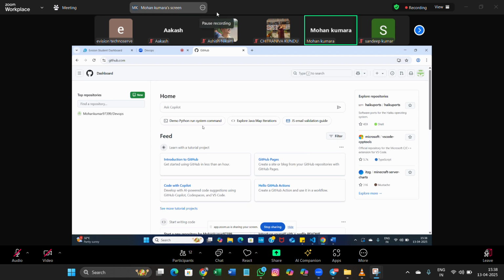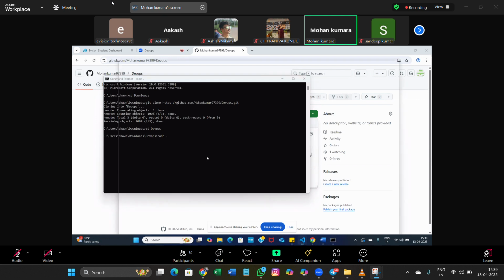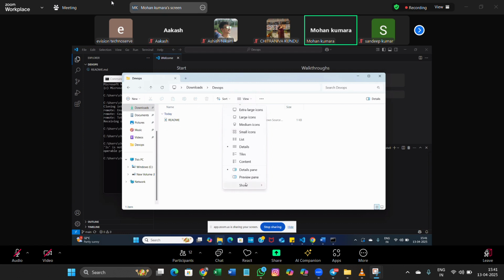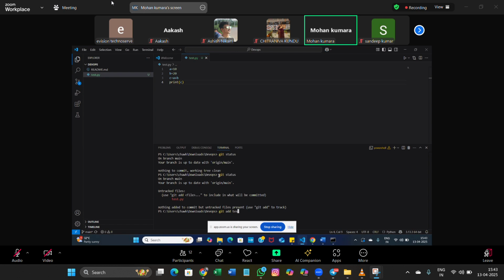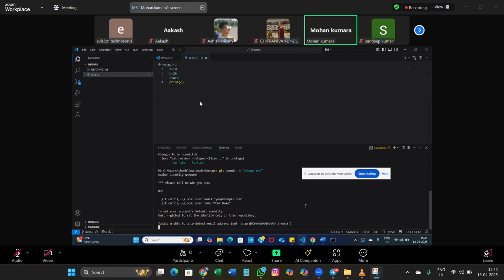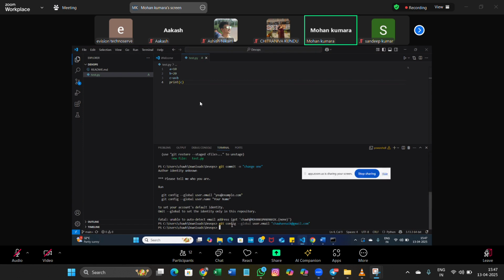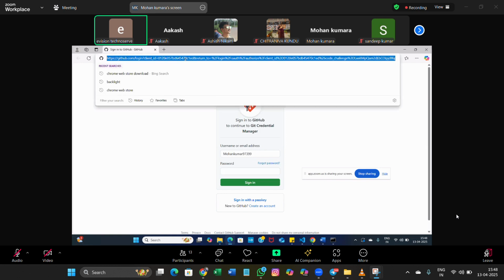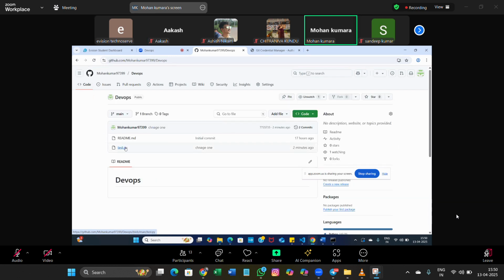Github Code Uploading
How to Add code in Github while coding in VS code automattically